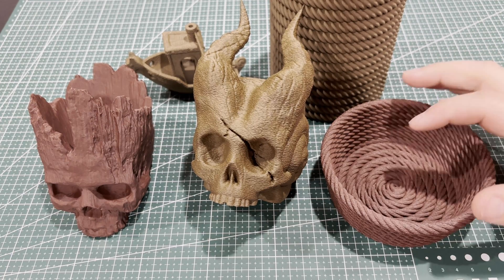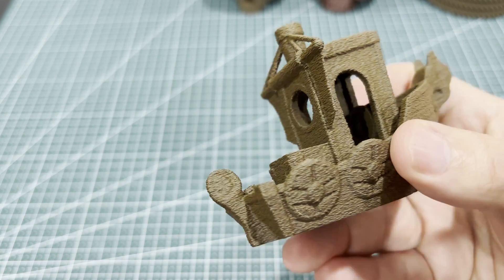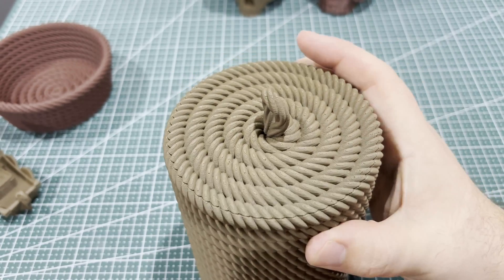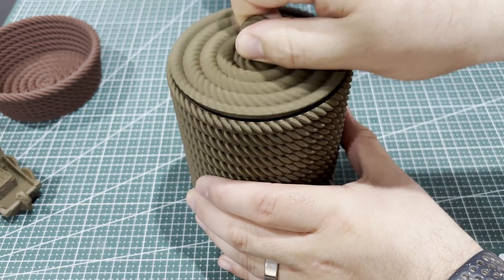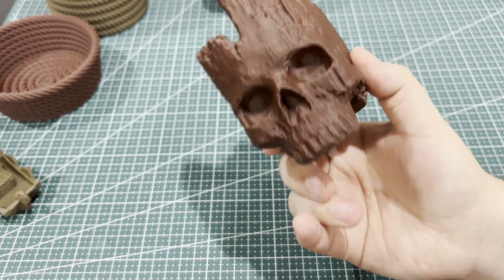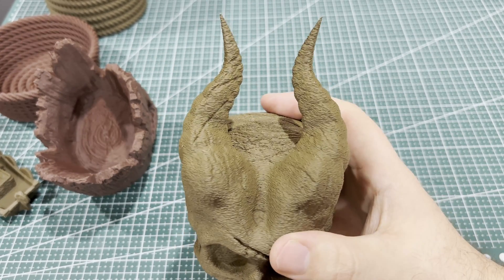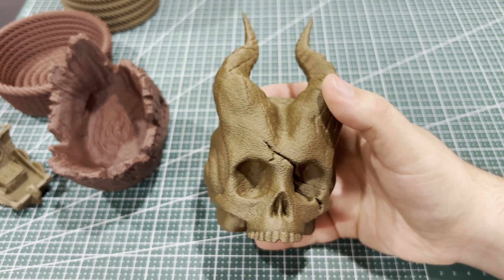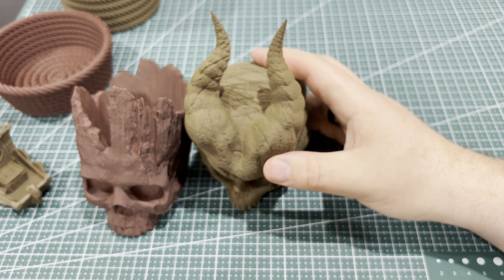Testing Bambu Wood PLA: Is It Worth The Hype?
Discover the unique qualities of wood-infused PLA filament for 3D printing in this detailed review. Explore its realistic wood-like texture and matte finish and how it seamlessly integrates with other PLA filaments to create stunning, natural-looking prints. Learn about its compatibility, recommended printing settings, and tips to achieve the best results with this versatile material. Whether you're crafting artistic pieces or functional parts, this filament delivers a rich, organic aesthetic for any project

🎬SUGGESTED VIDEOS
Don't forget to watch 📽 my other videos. Please check them out :